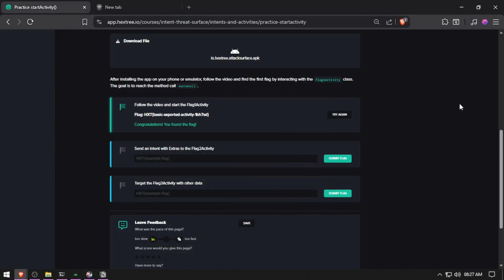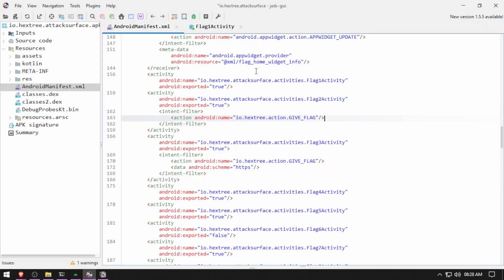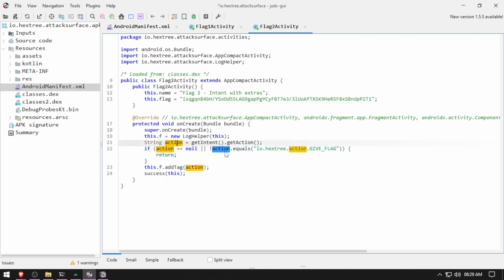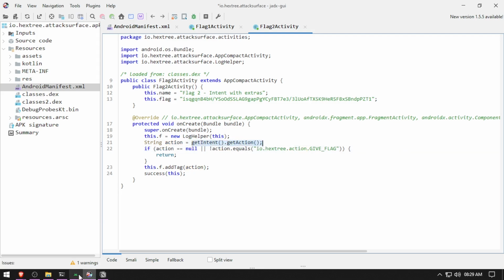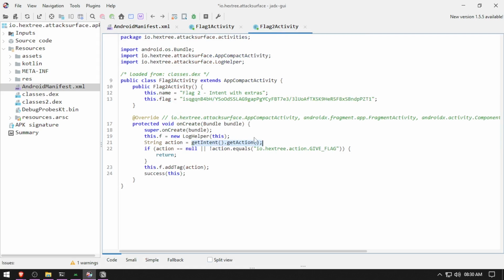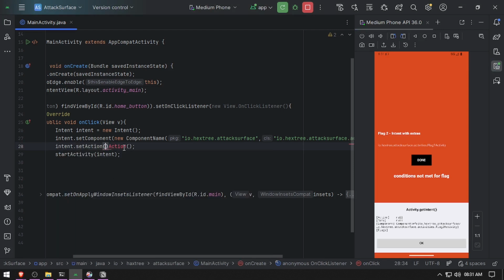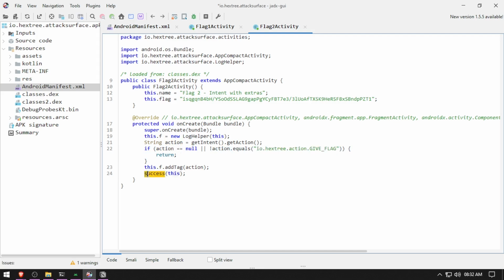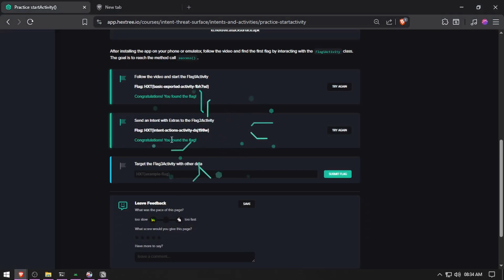Hextree | Send an Intent with Extras to the Flag2Activity | Attack Surface APK | Flag 2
APK Name : io.hextree.attacksurface.apk